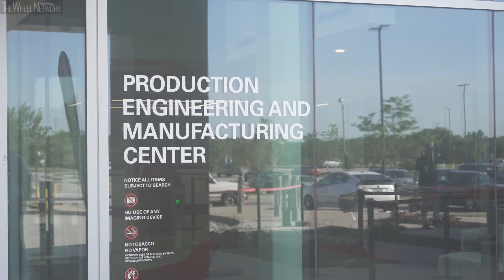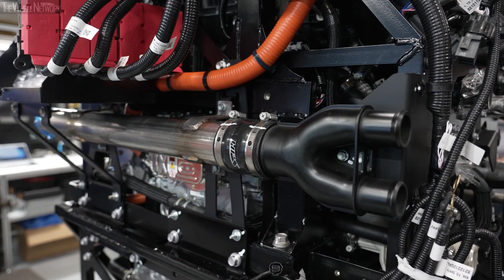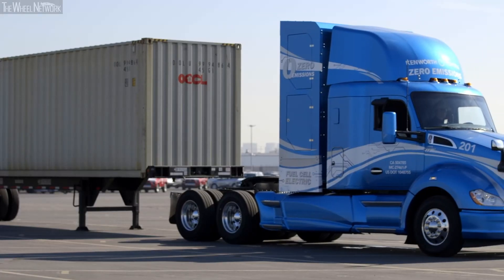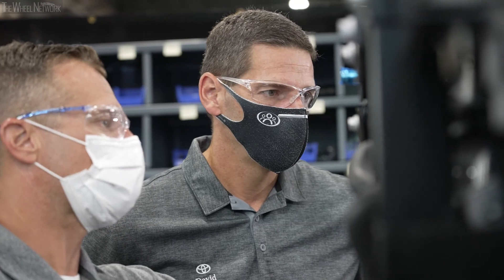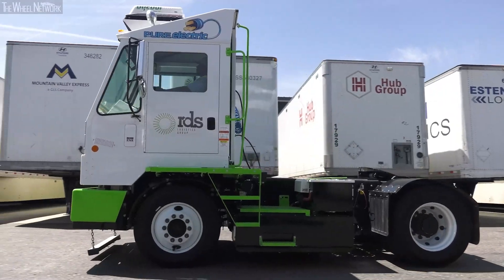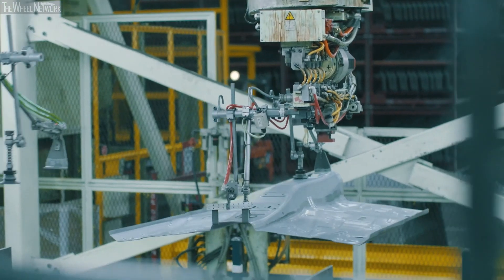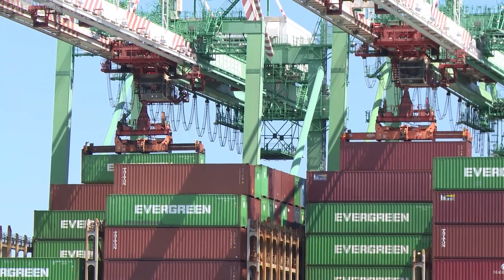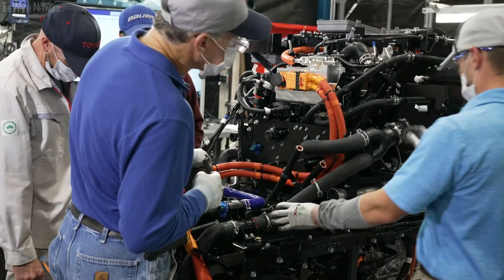Toyota to Manufacture Fuel Cell Modules for Hydrogen Vehicles at Kentucky Plant (TMMK)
After thousands of miles of real-world testing in the harsh environment of commercial trucking, Toyota is preparing to further expand its portfolio approach to products by taking its groundbreaking hydrogen-powered fuel cell electric technology from prototypes to production in its efforts toward carbon neutrality.

Starting in 2023, a dedicated line at Toyota Motor Manufacturing Kentucky (TMMK) will begin assembling integrated dual fuel cell (FC) modules destined for use in hydrogen-powered, heavy-duty commercial trucks. The FC modules bring Toyota’s electrification strategy further into focus as it will allow truck manufacturers to incorporate emissions-free fuel cell electric technology into existing platforms with the technical support of Toyota under the hood.

“We’re bringing our proven electric technology to a whole new class of production vehicles,” said Tetsuo Ogawa, president and chief executive officer, Toyota Motor North America. “Heavy-duty truck manufacturers will be able to buy a fully integrated and validated fuel cell electric drive system, allowing them to offer their customers an emissions-free option in the Class 8 heavy-duty segment.”

The dual fuel cell modules, which are a key component of an overall FC kit, weigh approximately 1,400 pounds and can deliver up to 160kW of continuous power. The FC kit also includes a high voltage battery, electric motors, transmission and hydrogen storage assembly from top-tier suppliers. Toyota will also offer its powertrain integration expertise that will help truck manufacturers adapt these emissions-free drivetrain systems to a wide variety of applications in the heavy-duty trucking sector.

“This second-generation fuel cell system is necessary for a carbon neutral future,” says David Rosier, Toyota Kentucky powertrain head. “It delivers over 300 miles of range at a full load weight of 80,000 lbs., all while demonstrating exceptional drivability, quiet operation and zero harmful emissions.”

Toyota will display this technology at the 2021 Advanced Clean Transportation (ACT) Expo in Long Beach, California on Aug. 31-Sept. 1. A prototype truck powered by Toyota’s FC kit will also be on display at the show.